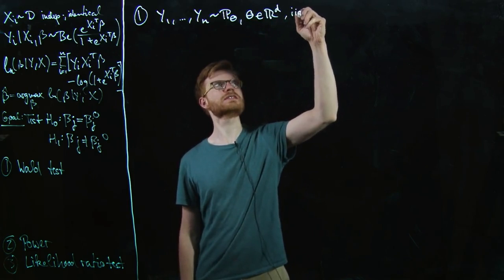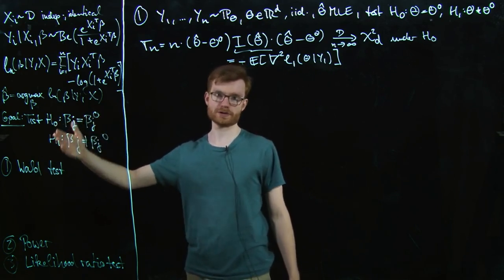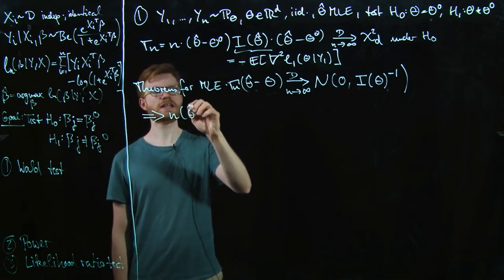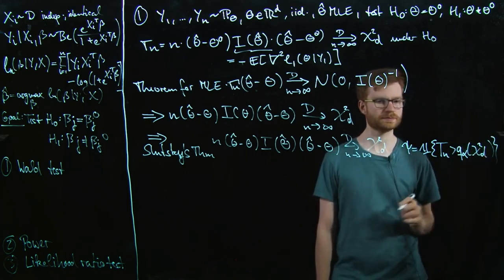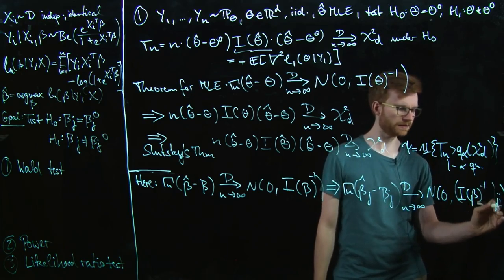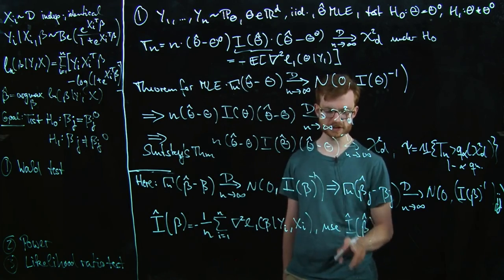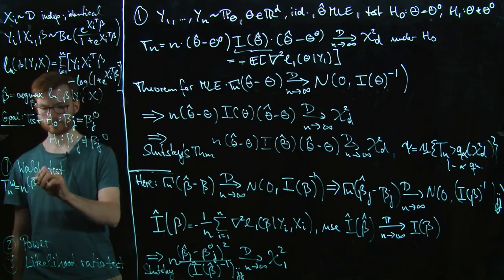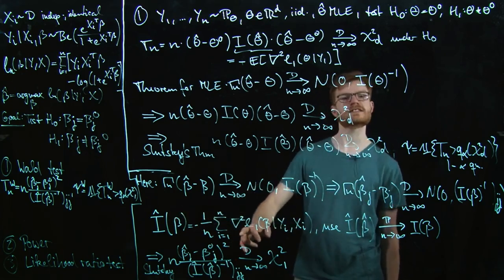MITx18 6501x V015900 DTH